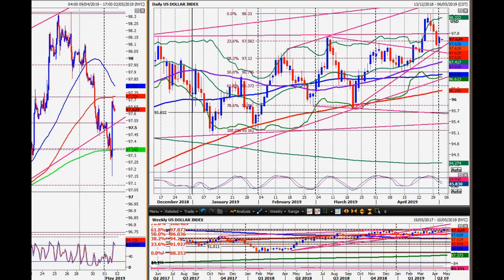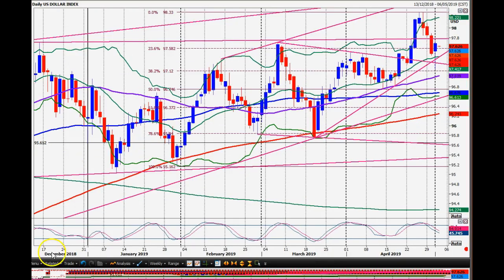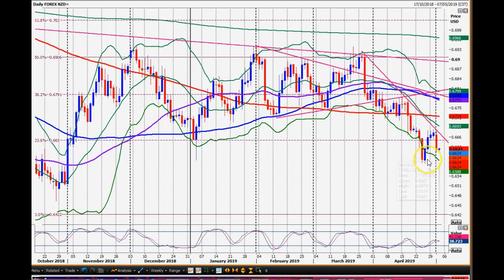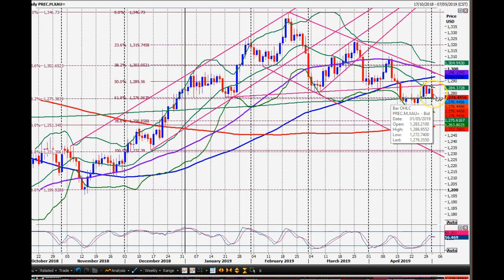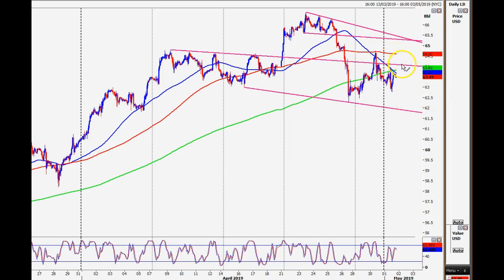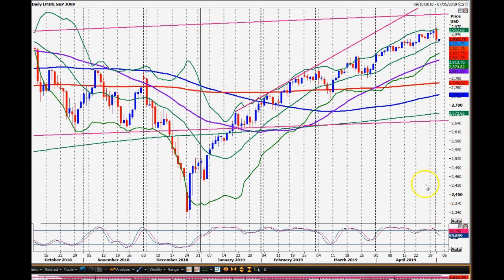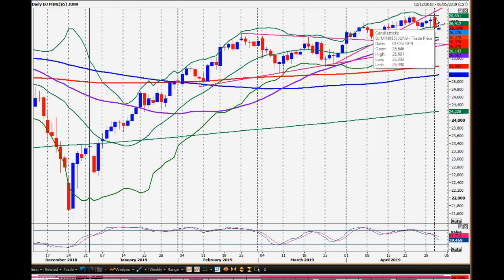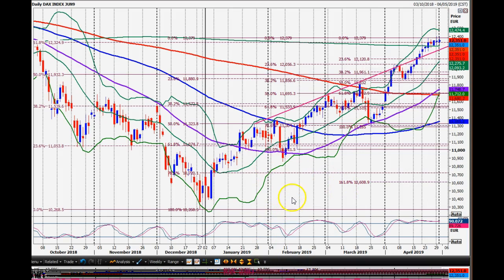2 April technical analysis & trade ideas for day traders